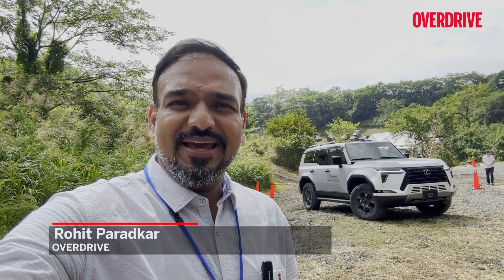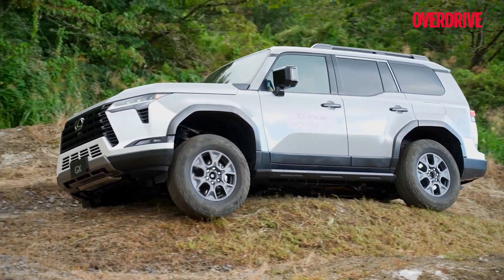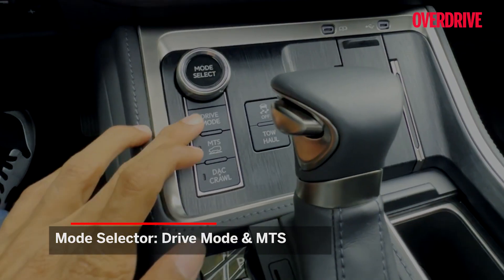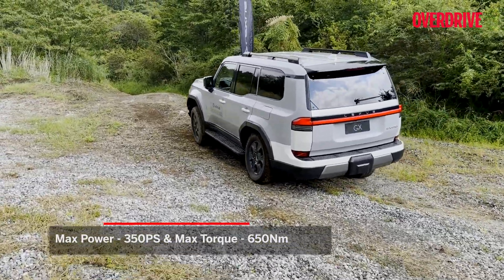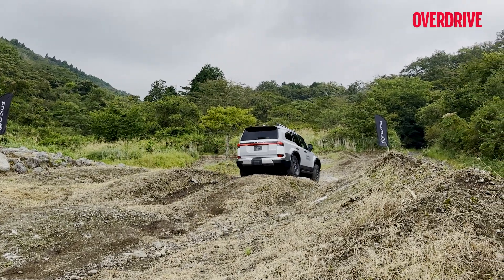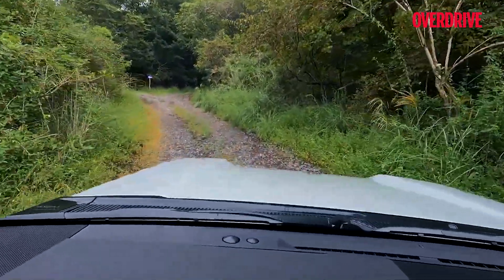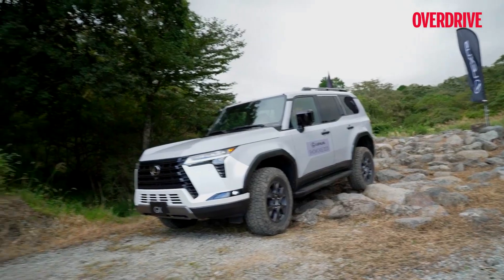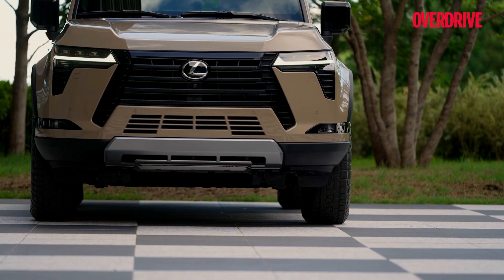2024 Lexus GX review - exceptional off the road & means serious business! | OVERDRIVE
The Lexus GX is based on the Toyota Land Cruiser J250 and replaces its ageing 14 year old predecessor with a host of new tech that aims to make the cabin experience even more luxurious than before - not only on the road but off it as well! Watch our exclusive review to know more.

00:01 - Introduction
00:52 - Off-roading in Japan
01:28 - Articulation course
02:17 - Electronic - Kinetic  Dynamic Suspension System
3:13 - Drive Modes
4:22 - Throttle response
05:22 - Power steering
06:32 - seat comfort
07:40 - cabin
08:20 - DAC, crawl mode
10:25 - Based on Toyota Land Cruiser 250
12:06 - Estimated pricing & India launch timeline